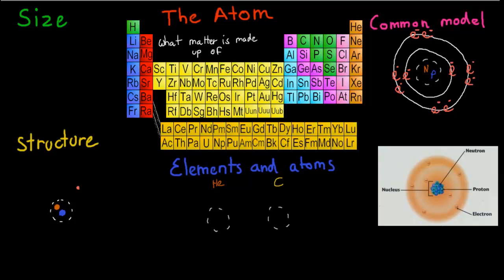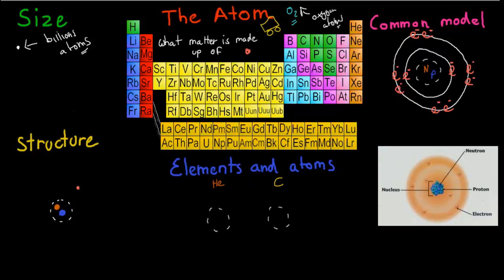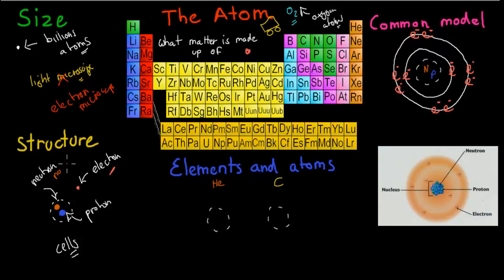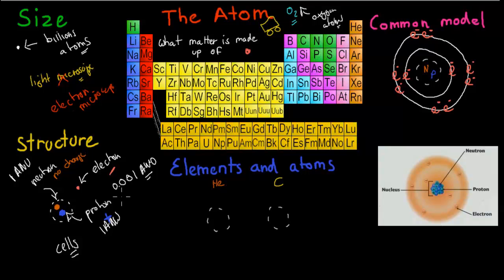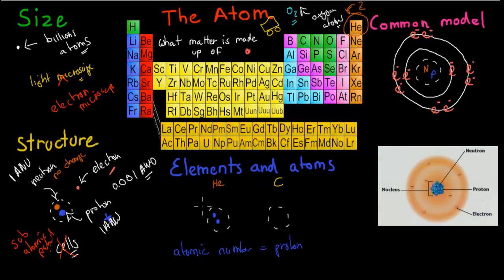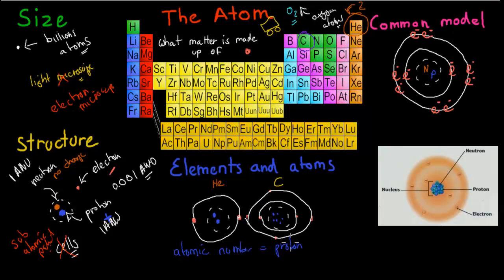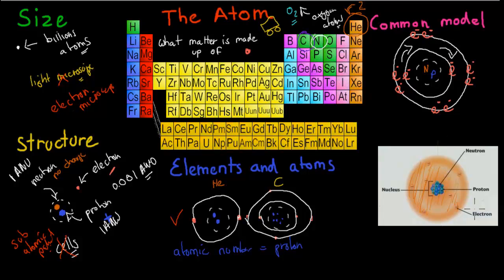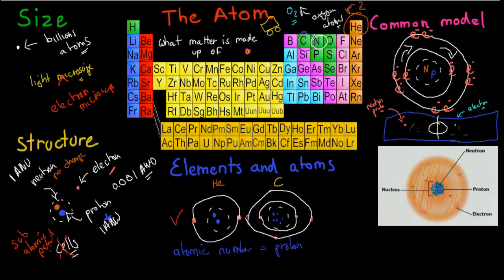Uni assignment - true-false questions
Part 2 of the Science 1Y 2B assingment